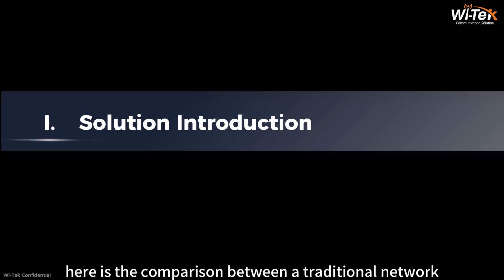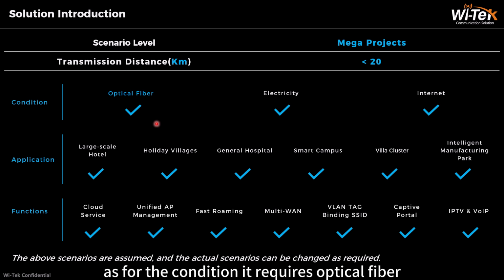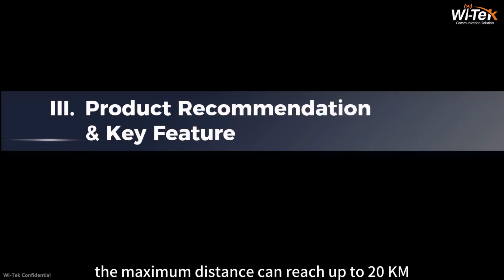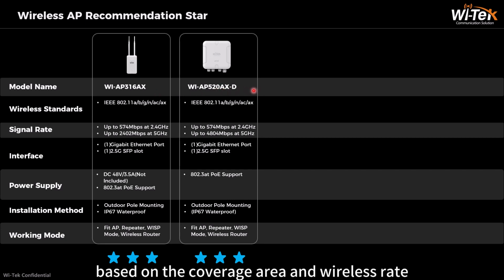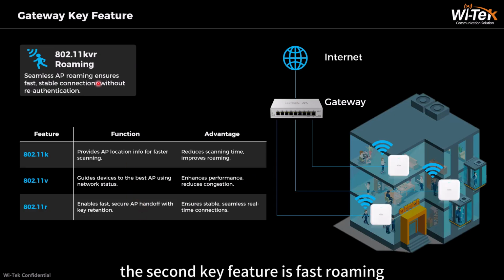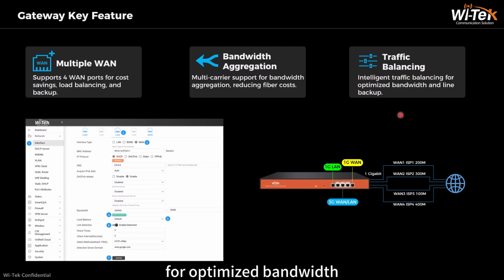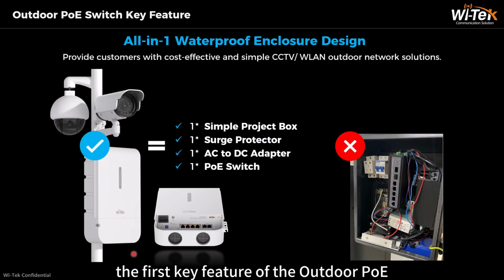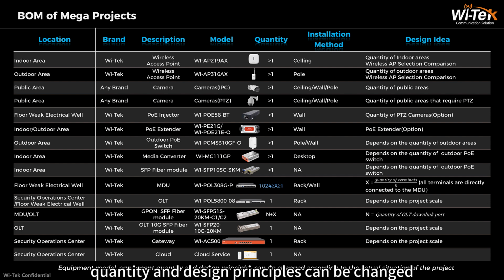Future-Ready Infrastructure Wi-Tek's POL Solution For Mega Project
🌐 Future-Ready Networking with Wi-Tek POL Solution 🚀
Upgrade mega projects with Wi-Tek’s Passive Optical LAN (POL) — full-fiber architecture for smarter, scalable infrastructure.

✅ 20km transmission for large-scale sites
✅ 50% cost savings vs. traditional networks
✅ All-in-one OLT, MDU, POS design
✅ Cloud-managed APs, outdoor PoE switches & gateways
✅ Ideal for hotels, campuses, hospitals, factories & smart parks

💡 Simplified layers. Reduced power. Massive coverage.
Wi-Tek’s POL: Built for tomorrow’s connectivity, today.